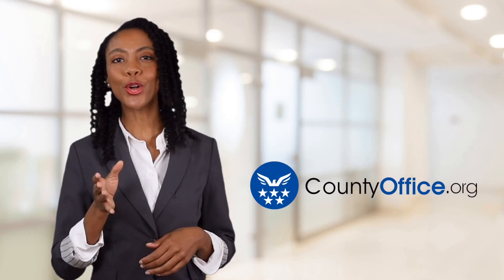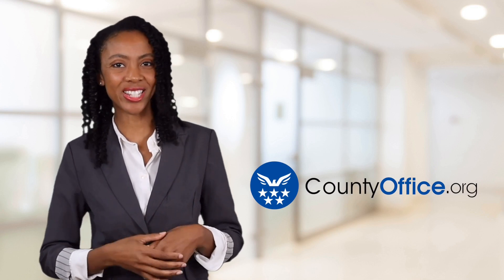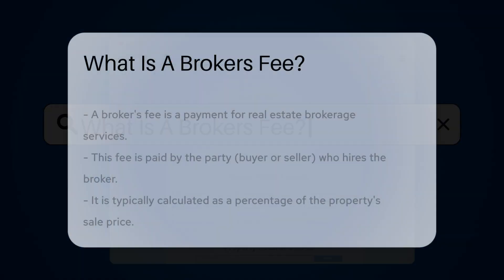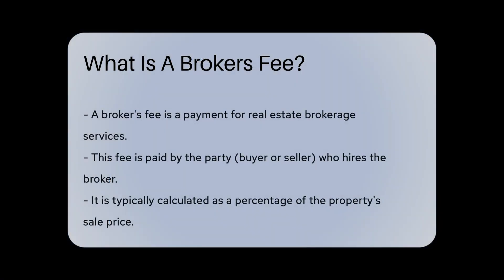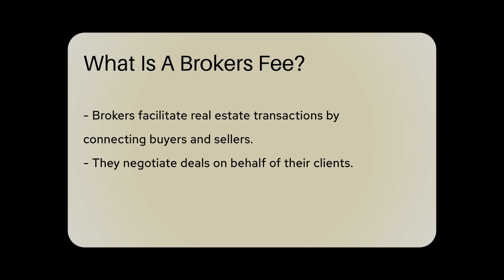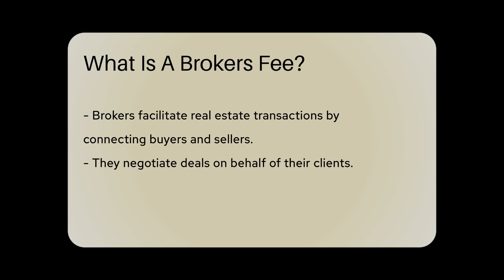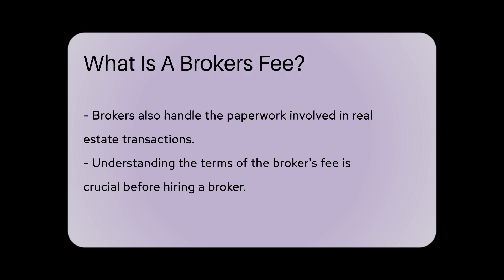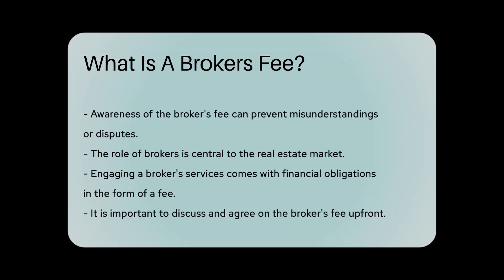What Is A Brokers Fee? - CountyOffice.org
What Is A Brokers Fee? In this informative video, we'll delve into the topic of broker's fees in real estate transactions. Brokers play a vital role in connecting buyers and sellers, negotiating deals, and handling the necessary paperwork. Understanding the terms of a broker's fee is crucial to avoid misunderstandings or disputes down the line. Learn about what a broker's fee entails, who typically pays it, and how it is calculated based on the property's sale price.